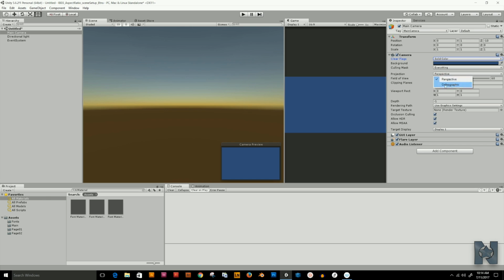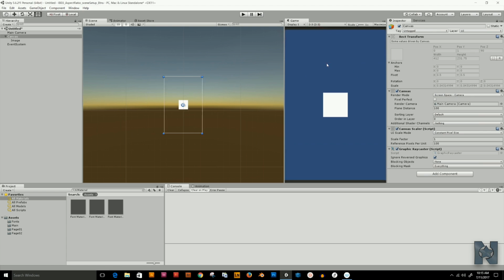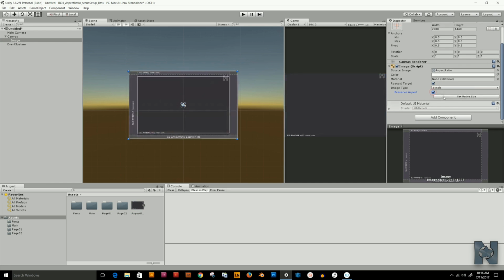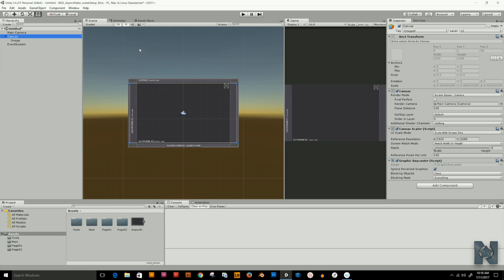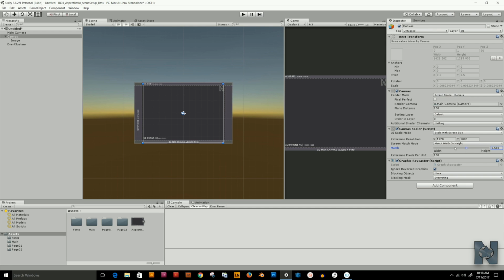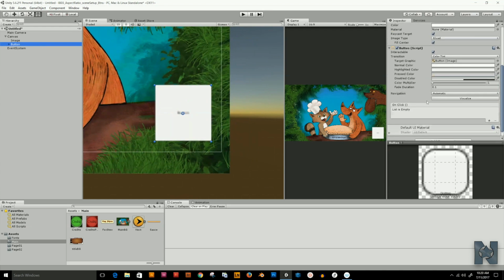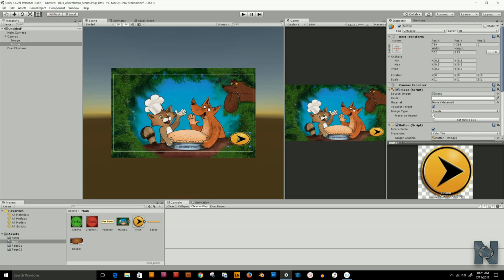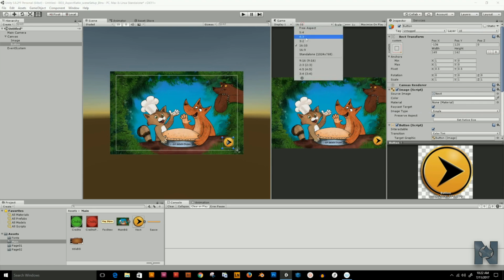Interactive Book 03 Setting up a scene in Unity, Aspect ratios & buttons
Making an interactive book course:
Currently the course is in production (so not all the titles are available to watch) , But you can take a sneak peak at this lesson in how to set up a scene in unity - the rest of the course will be completed by September this year, with a new scene added every week.

This lesson:
Setting up a scene in Unity with correct aspect ratio with screen sizing for different devices & learning about buttons, anchor points and other fun things.

Setting up scene 0:00
Adding buttons 6:00
Anchor points 7:30

*All artwork in this project can be used only as a personal project in Unity. Please don't resell or reuse in any other form without explicit permission*